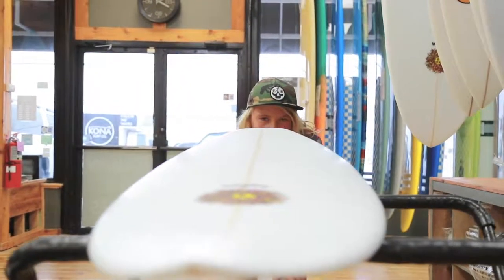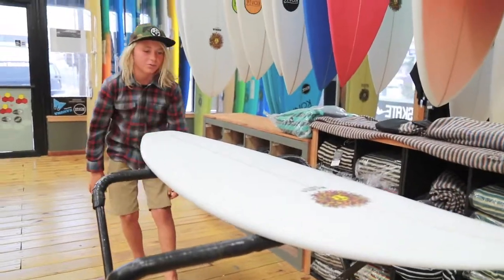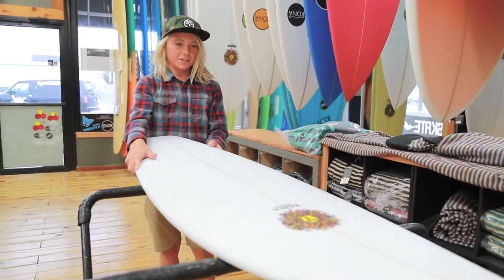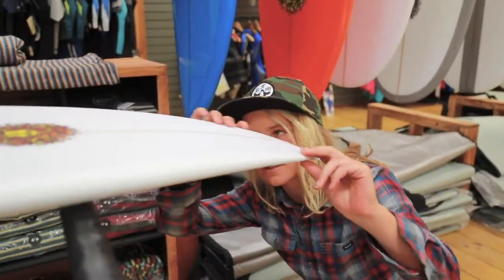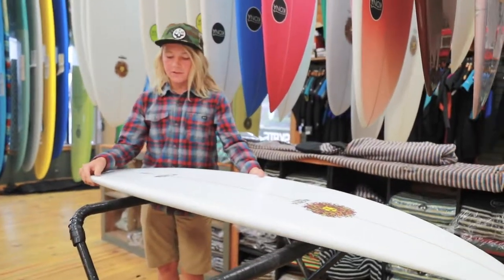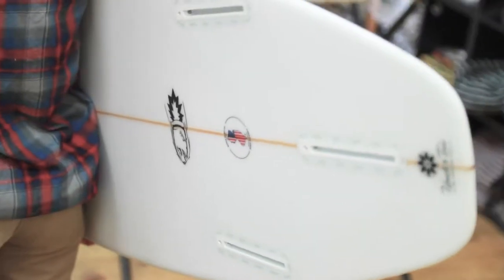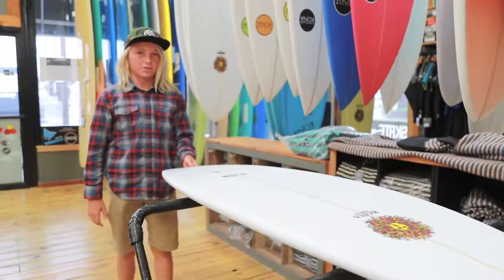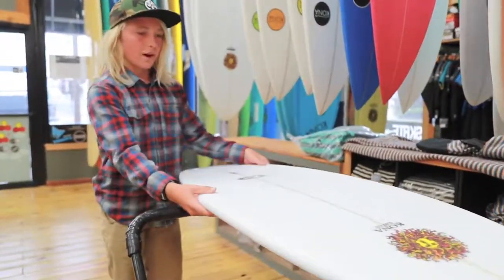Kaiden Cameron's Custom Bullet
Kona Team Rider Kaiden Cameron stopped by the kona board house to pickup his new custom Bullet